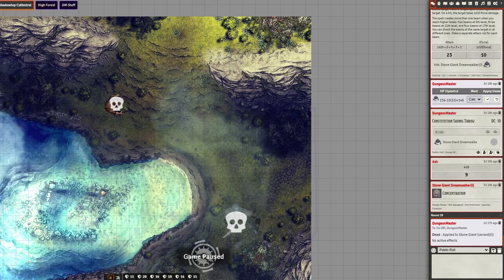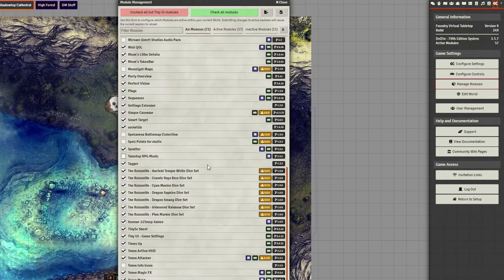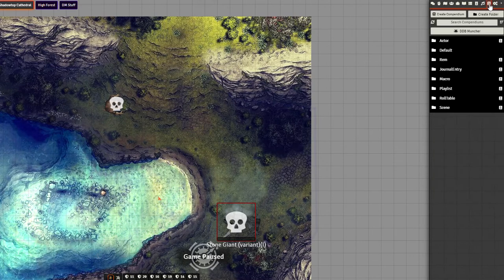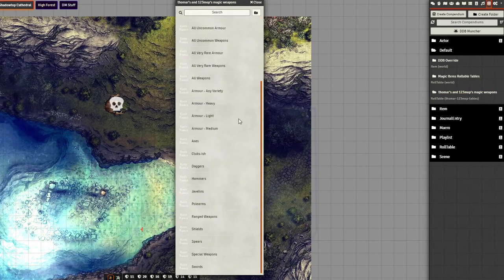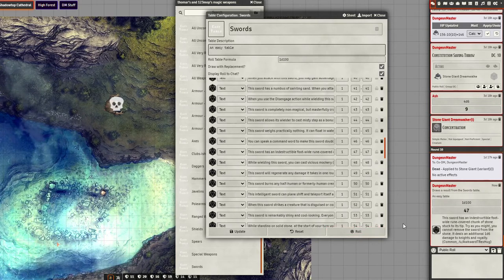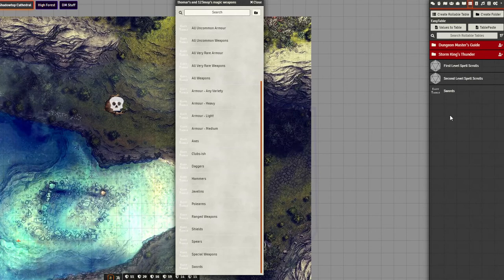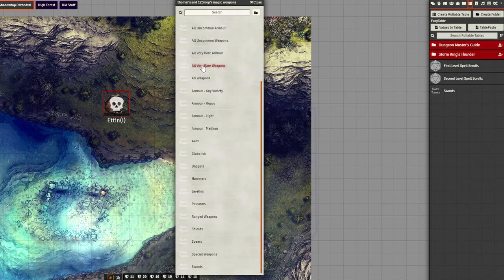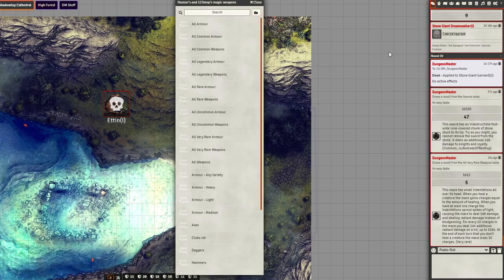Accessing Rollable Tables from Compendium - FoundryVTT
A quick video showing you how to install random magic item tables for hundreds of homebrew magic items as compiled from users on Reddit.